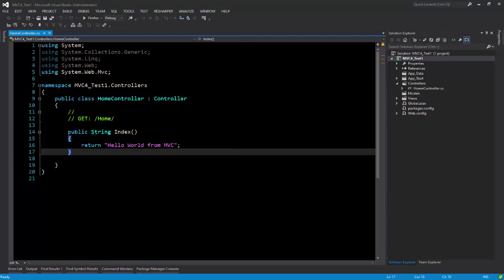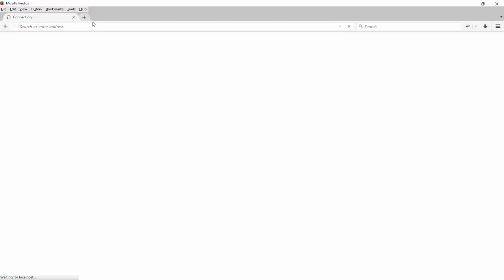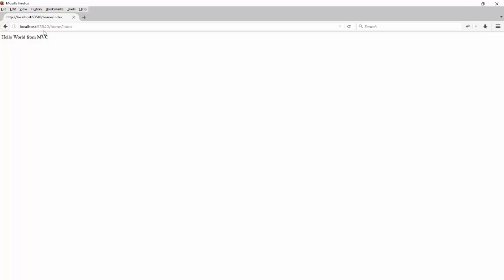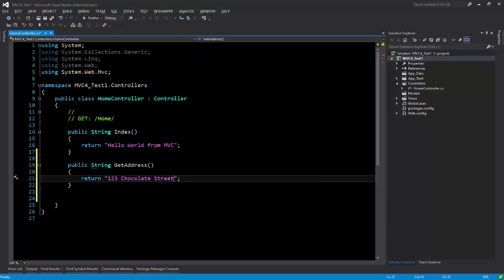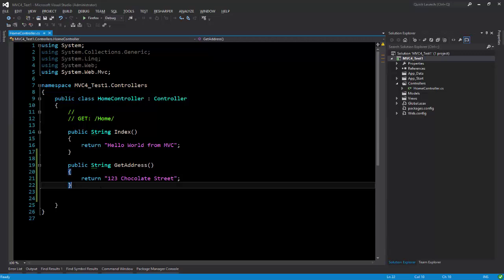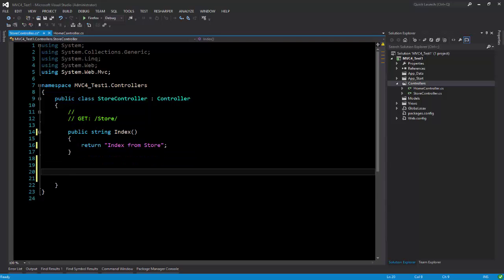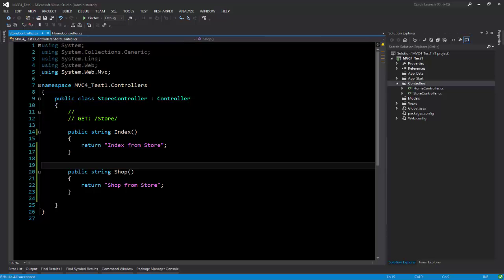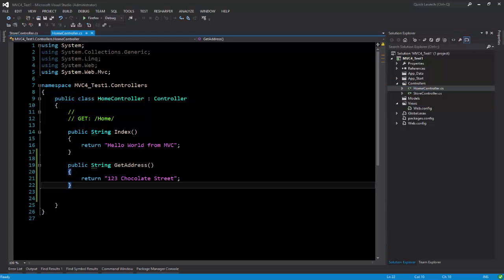How to use Controllers in ASP.NET MVC - Part 3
In this Part 3 of the MVC training series, I will teach you how to use Controllers in ASP.Net MVC in your Visual Studio.